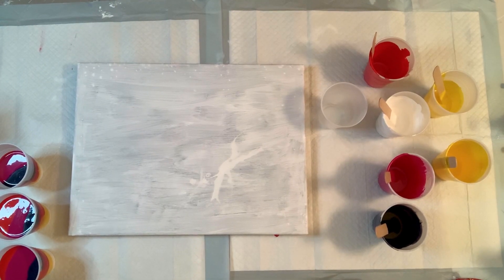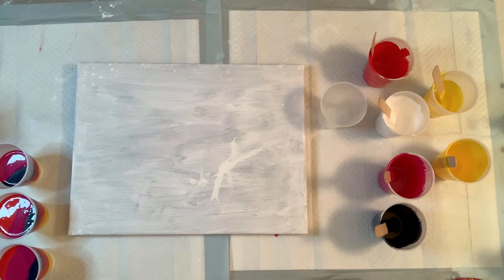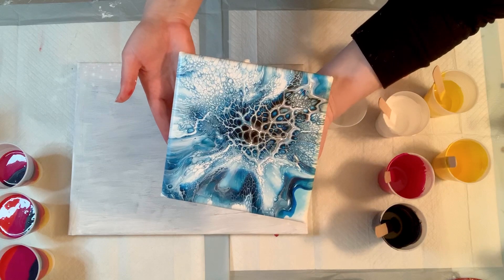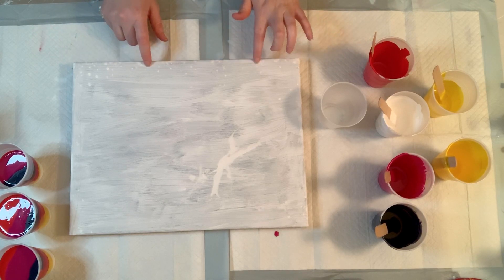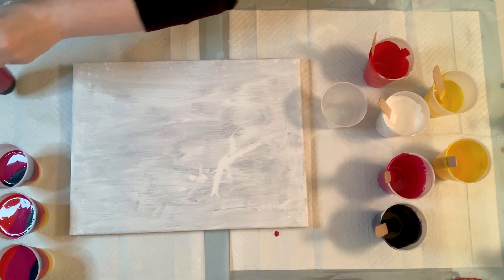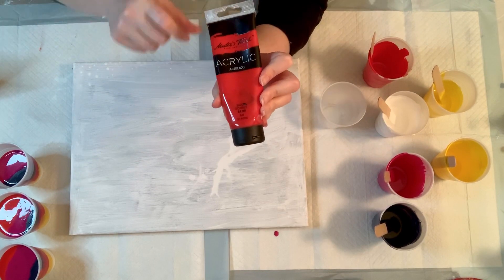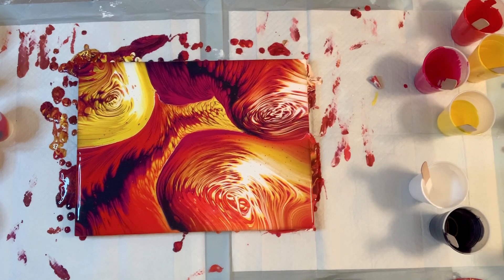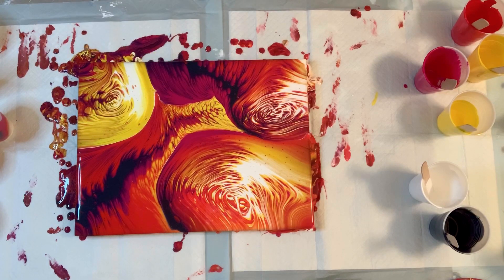Awesome Ring of Fire Tree Ring Fluid Art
Etsy page to purchase paintings